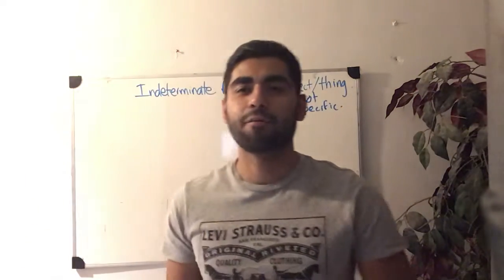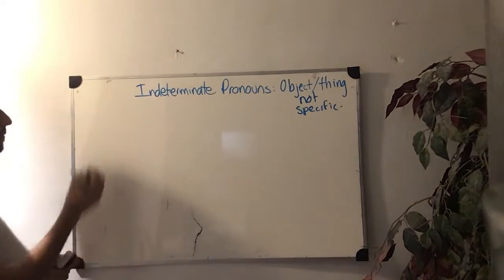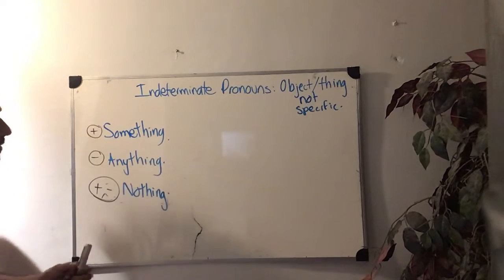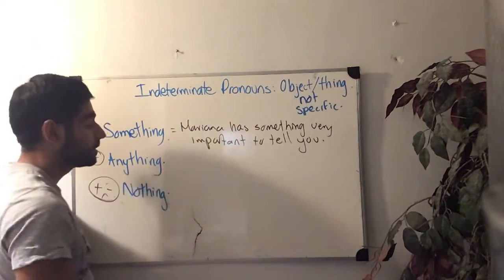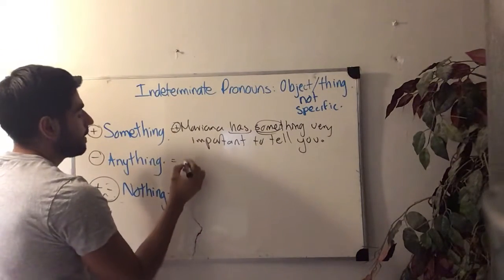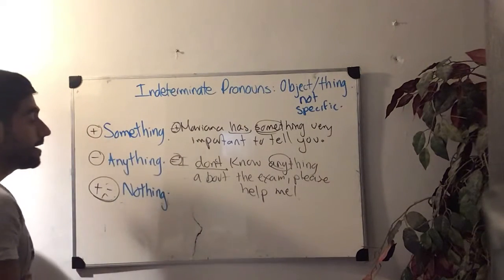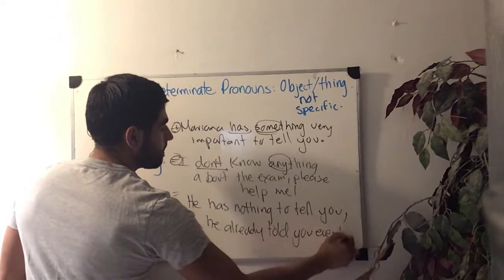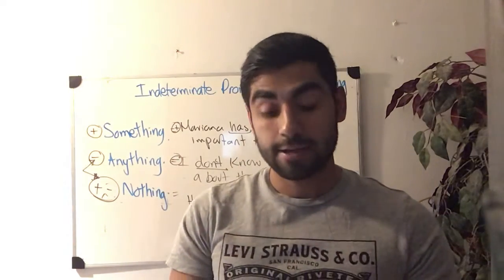Indeterminate Pronouns: Objects or Things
B1 + High school
PrepaLAC
Part 2